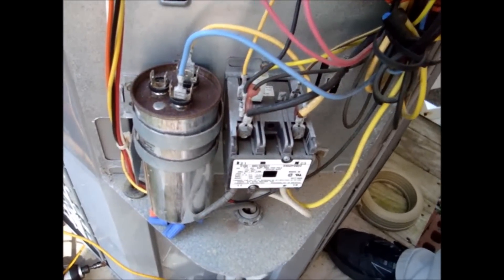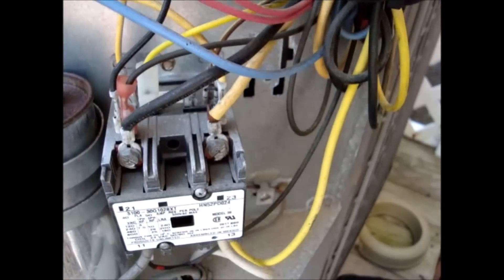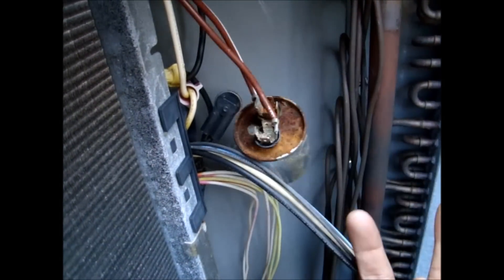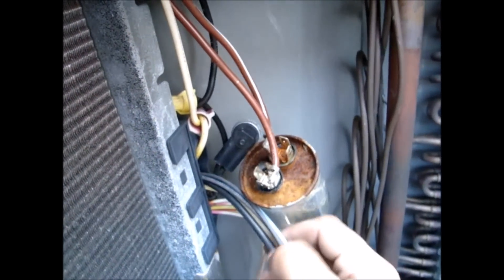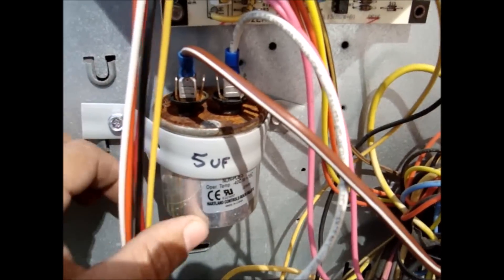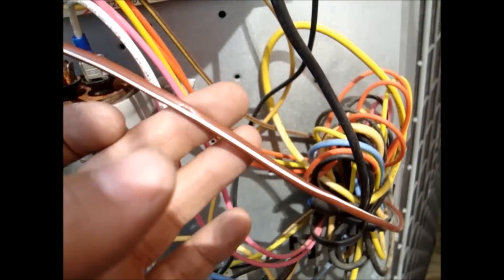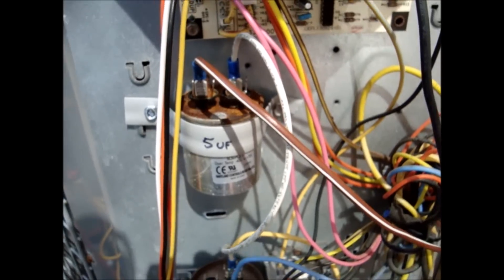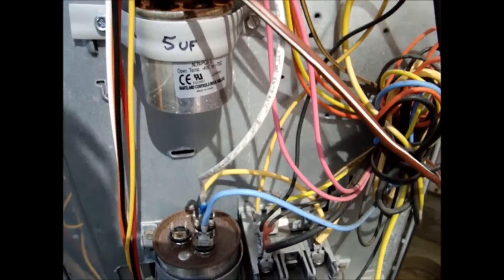Run Cap Bandit Sighting!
The Run Cap Bandit strikes in Myrtle Beach!